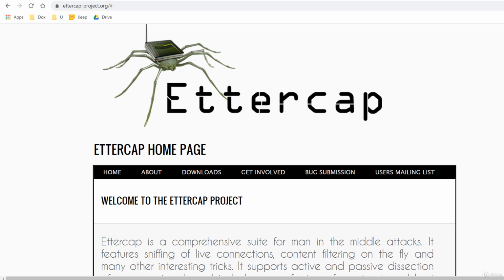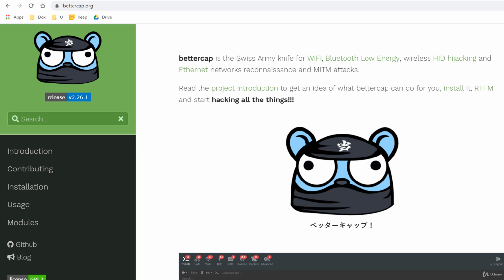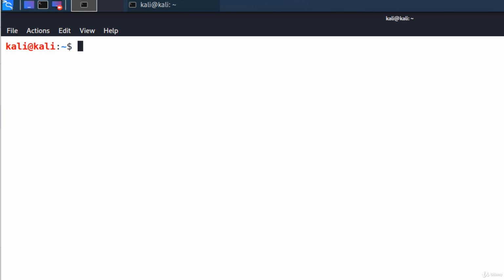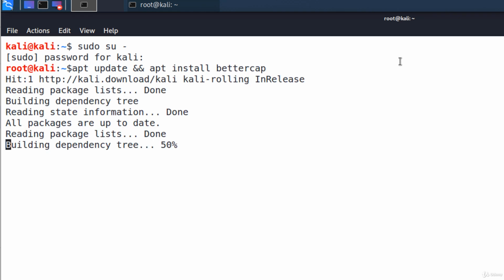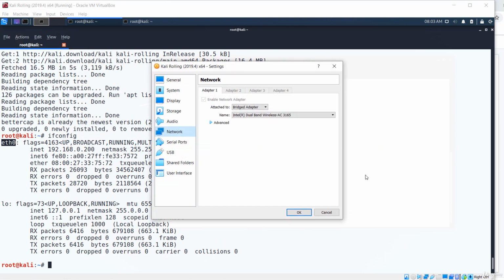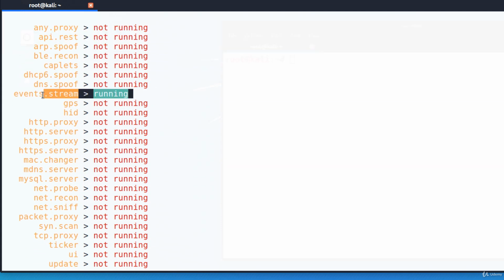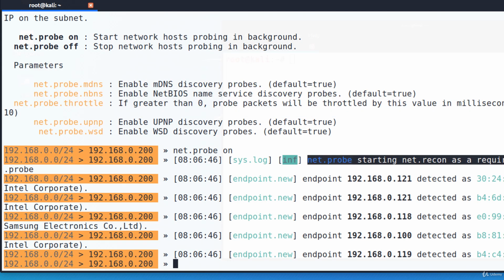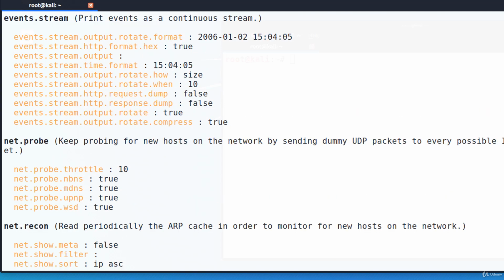Bettercap-The Swiss Army Knife for Attacks and Monitoring in Kali Linux l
Bettercap - The Swiss Army Knife for Attacks and Monitoring in Kali Linux

🔍 Description:
In this video, we dive into Bettercap, the ultimate tool for network attacks, monitoring, and analysis in Kali Linux. Often referred to as the "Swiss Army Knife" of pentesting, Bettercap is a powerful, versatile tool that every cybersecurity enthusiast should master.

👨‍💻 What You'll Learn:

How to install and set up Bettercap on Kali Linux
The most powerful modules and commands for network monitoring
Real-world scenarios: ARP spoofing, DNS spoofing, HTTPS downgrade, and more
Tips and tricks to maximize Bettercap's efficiency
Whether you're a beginner just stepping into ethical hacking or an advanced pentester looking to enhance your toolkit, this guide will give you a comprehensive overview of Bettercap's capabilities.